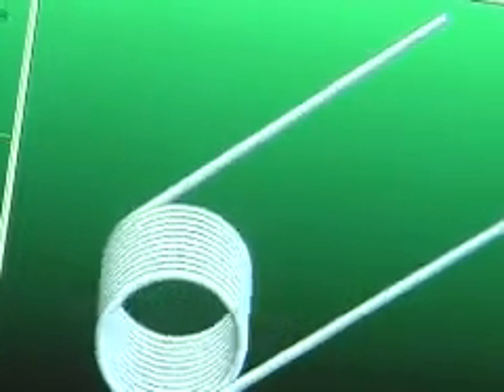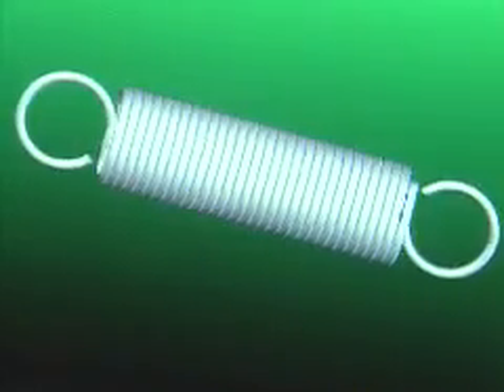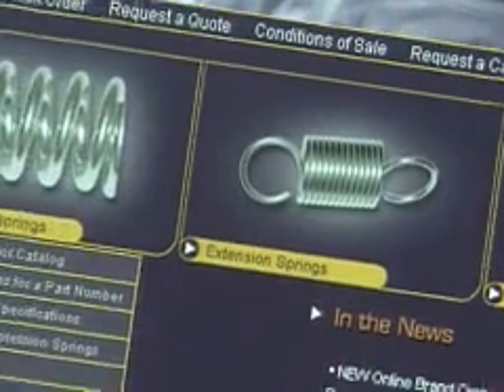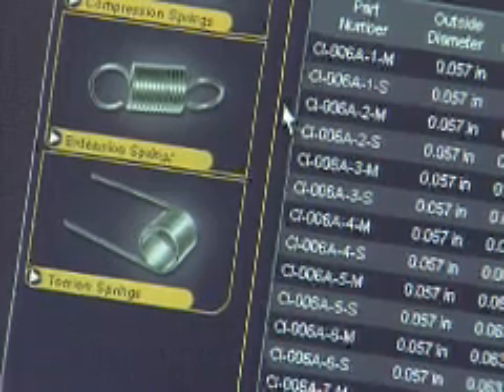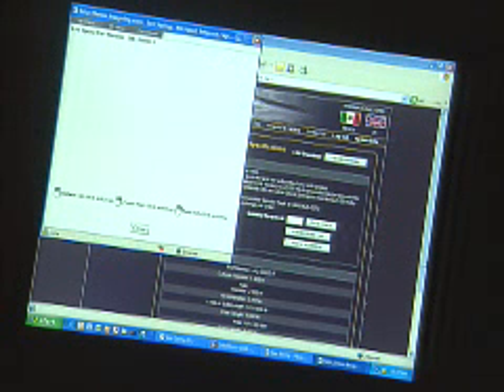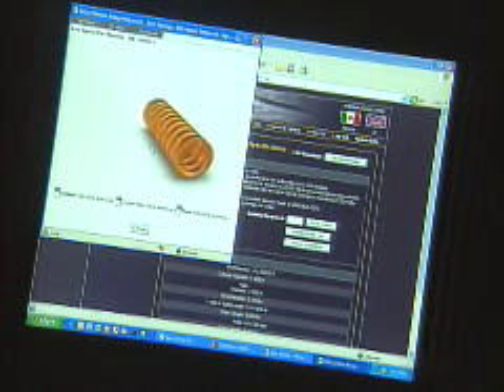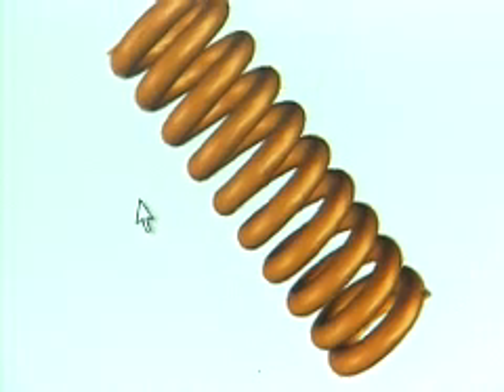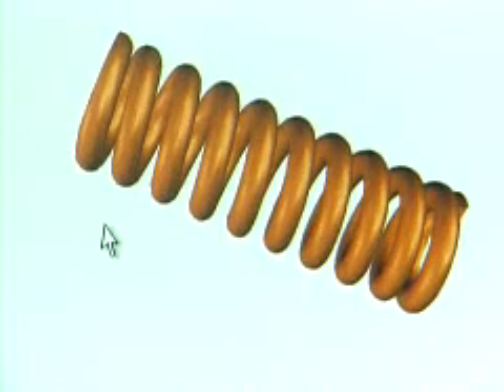Lee Spring: Making Precision Spring Models Available Online with 3D PartStream.NET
Lee Spring uses SOLIDWORKS design software to produce custom wire forms manufactured to fit exact specifications and carries a large inventory of precision-made springs.The company makes 3D CAD models of its products available for download from its website via 3D PartStream.NET technology.